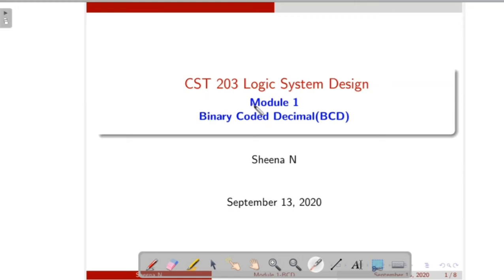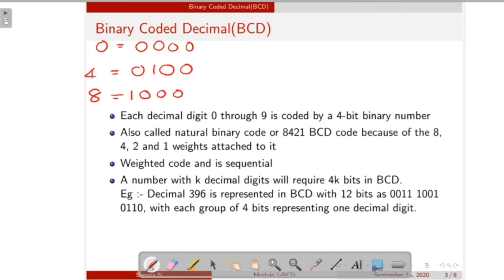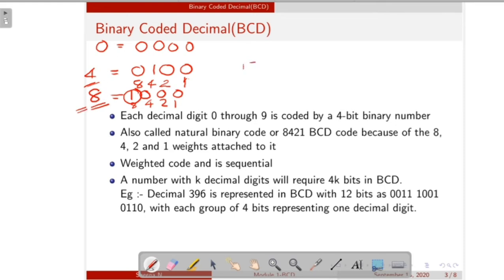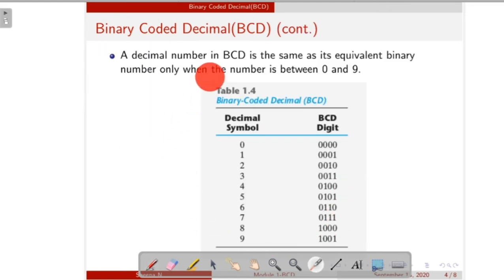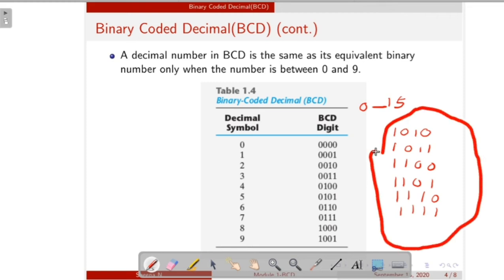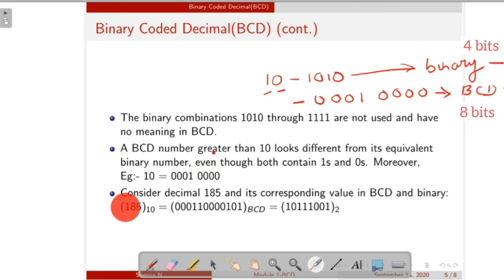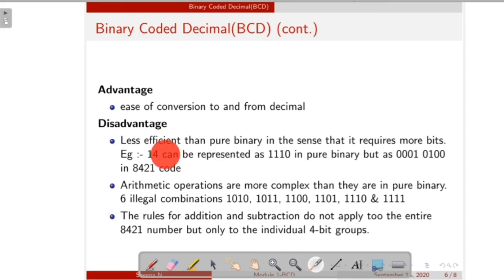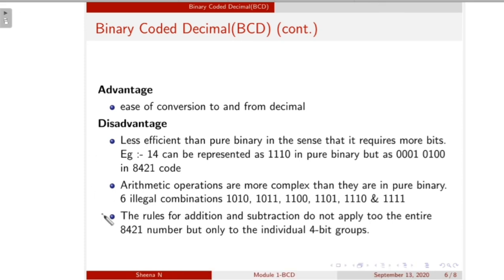Module 1 - Lecture 18 - Binary Coded Decimal(BCD) - 8421 BCD Code || Sheena Kiran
Explain what is a Binary Coded Decimal or 8421 BCD Code